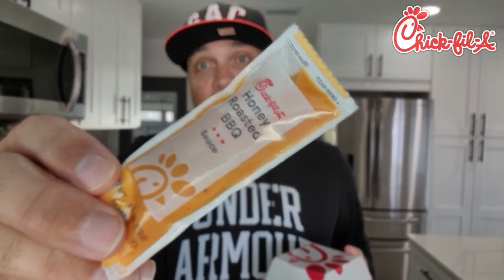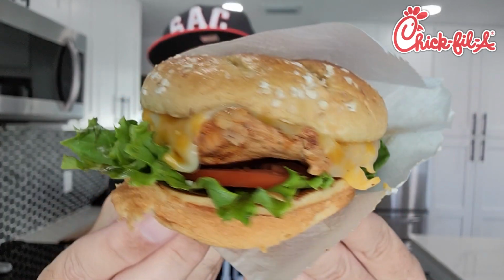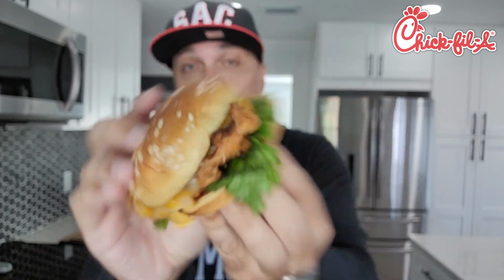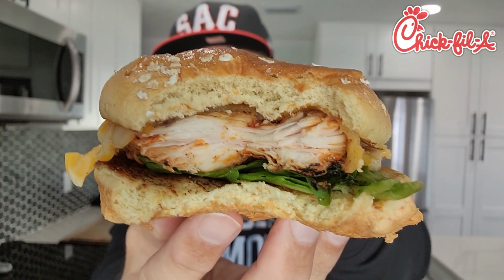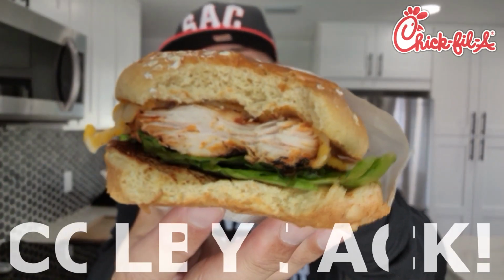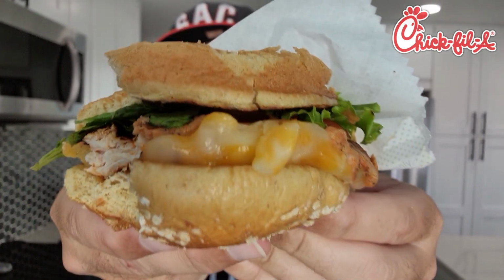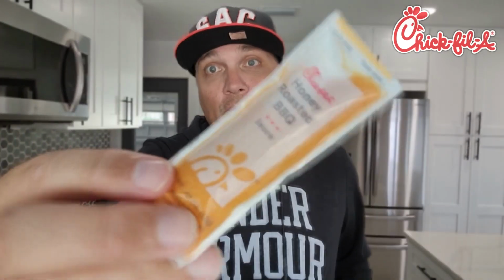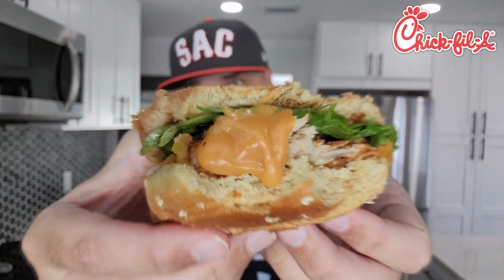Chick-fil-A® Grilled Spicy Deluxe Chicken Sandwich Review!🔥🐔🥪| Back in 2022! | theendorsement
Today I review the returning Grilled Spicy Deluxe Chicken Sandwich from Chick-fil-A®! ($6.25)

A boneless breast of chicken marinated with a blend of peppers and grilled for a tender and spicy taste, served on a toasted multigrain brioche bun with Colby Jack cheese, green leaf lettuce and tomato. Served with Cilantro Lime Sauce. - They gave me the Honey Roasted BBQ sauce. sigh

I remember liking this sandwich about a year ago when it first launched. But do I like it better the second time around? And MOST importantly, do I ENDORSE it?  Please watch and find out.

0:00 - INTRO - Chick-fil-A® Grilled Spicy Deluxe Chicken Sandwich Review!